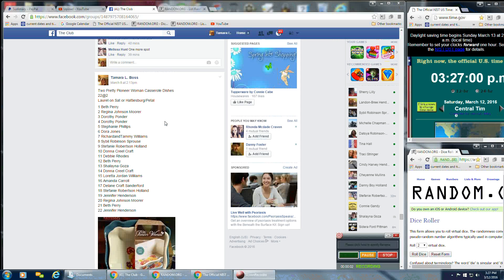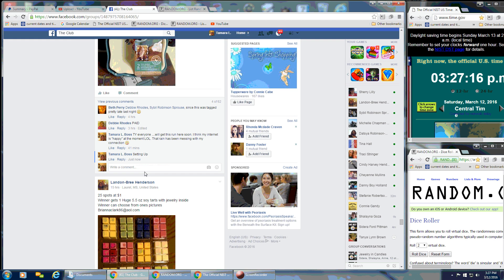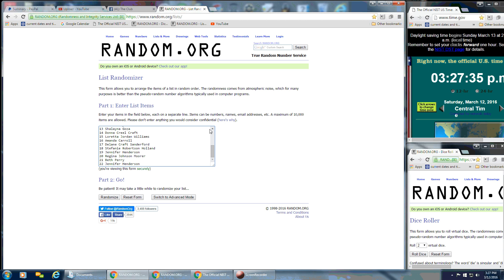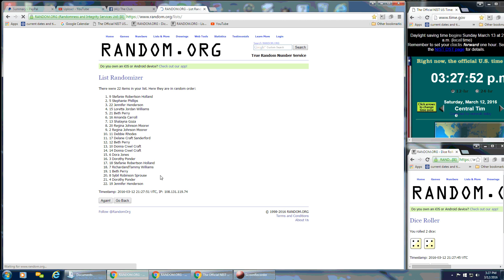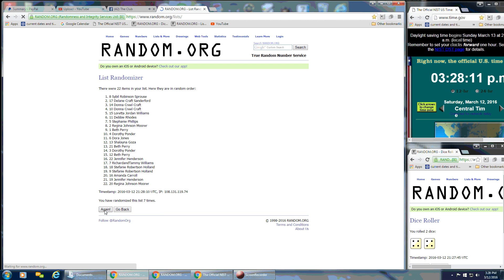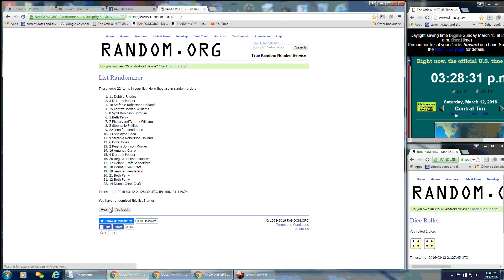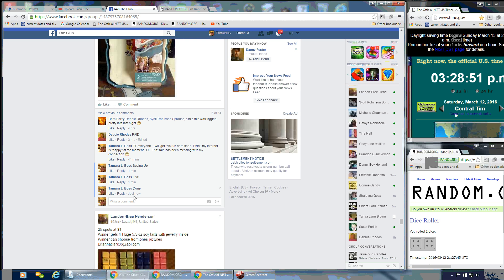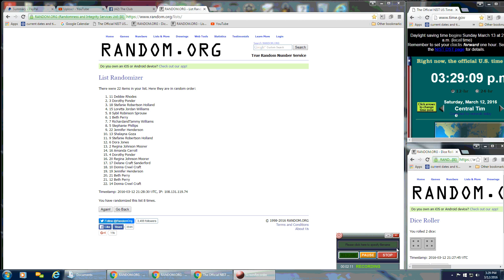Tam's Pioneer Woman Casserole Dishes clb